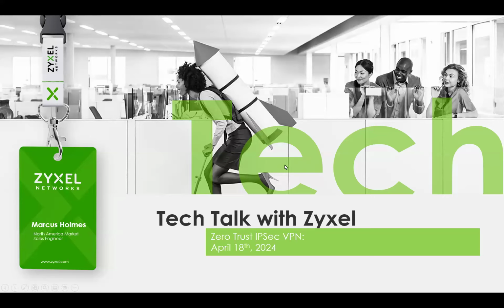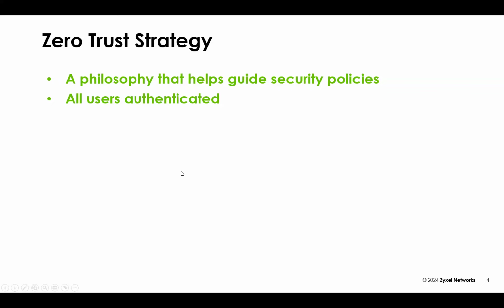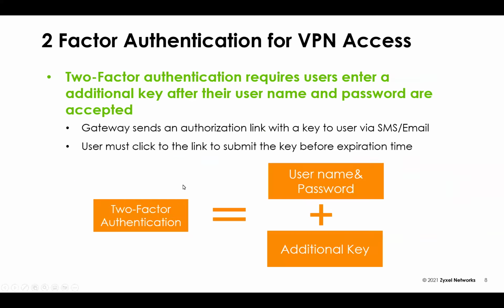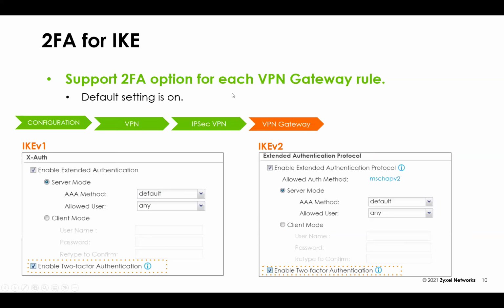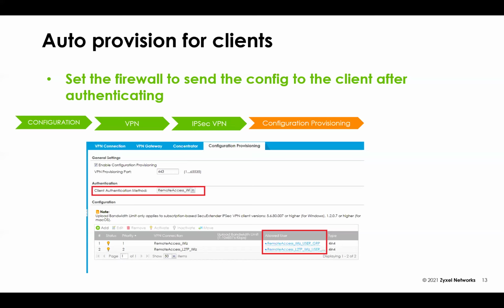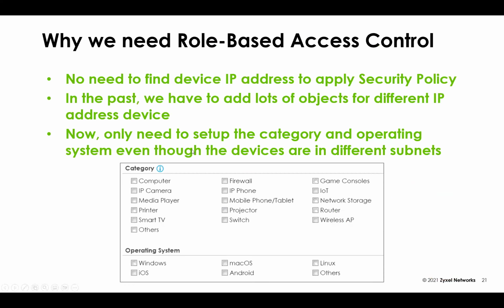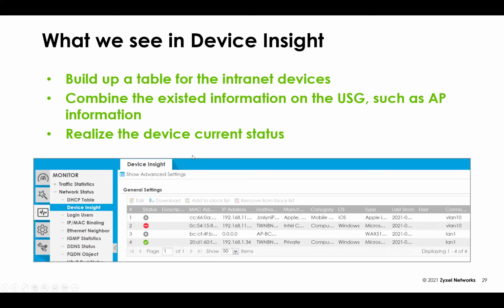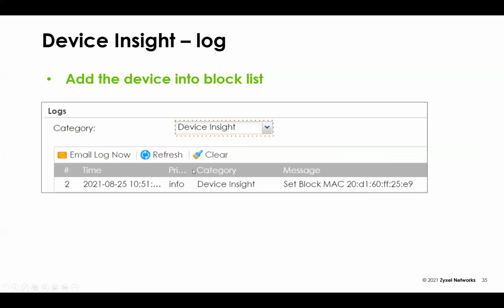ZYXEL | Webinar: Tech Talk: Zero Trust IPSec VPN (04-18-2024)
(This webinar has been rescheduled from its original date of February 27th). In our rapidly evolving landscape, where users increasingly utilize personal devices for remote connectivity, there's a critical demand for heightened security to safeguard the connected network. This webinar will delve into the benefits of Zerotrust vpn and guide you through configuring firewall settings to fortify all incoming VPN connections with additional layers of security.